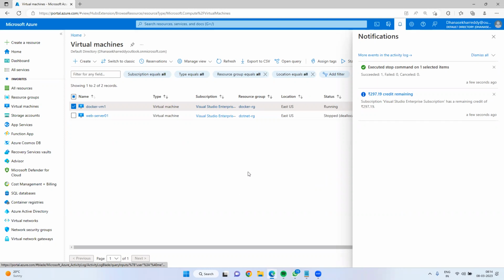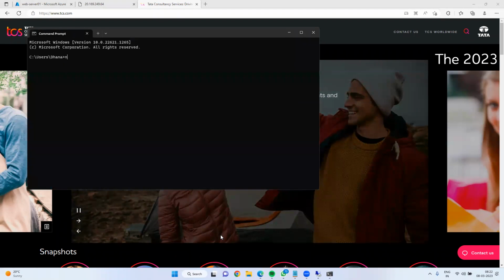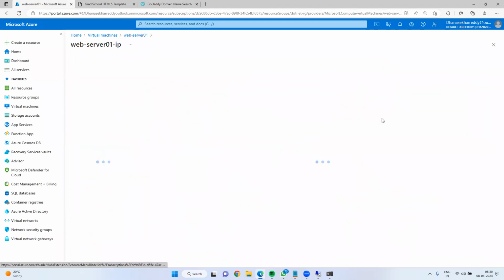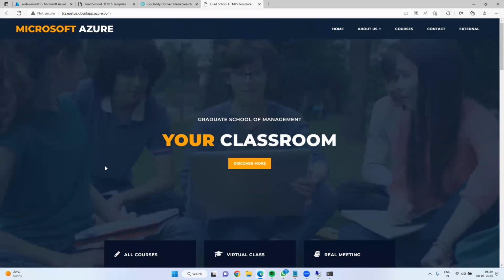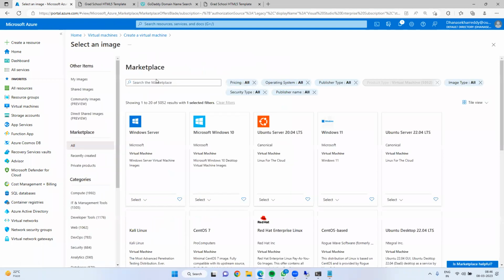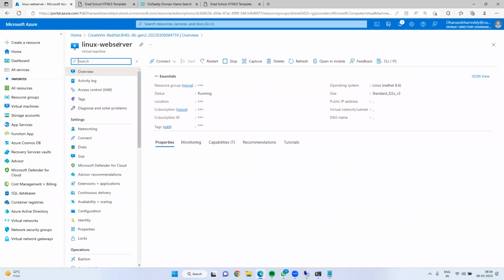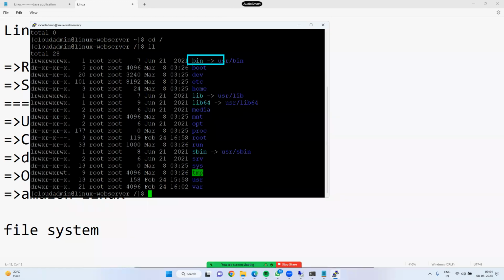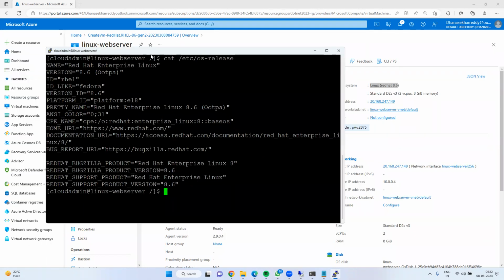AZURE ADMIN & AZURE DEVOPS tutorials || Demo - 5 || by Mr. Sekhar Reddy On 08-03-2023 @8AM IST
AZURE Administration & AZURE DEVOPS tutorials || Demo - 5 || by Mr. Sekhar Reddy On 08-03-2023 @8AM IST